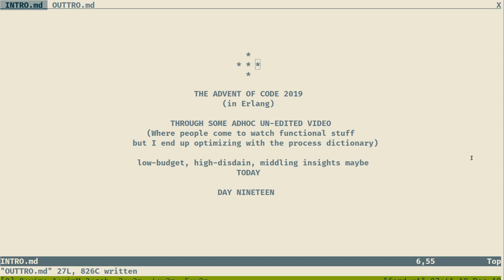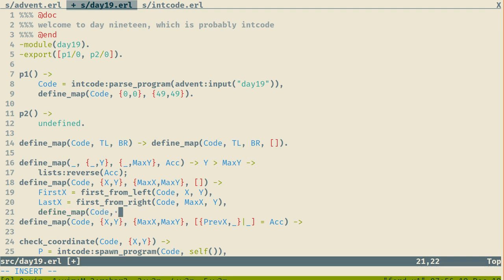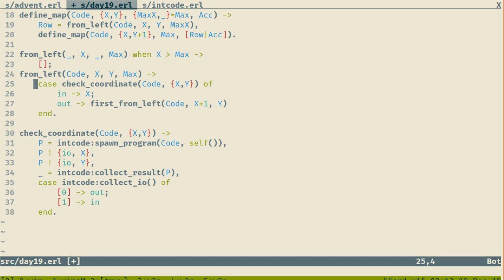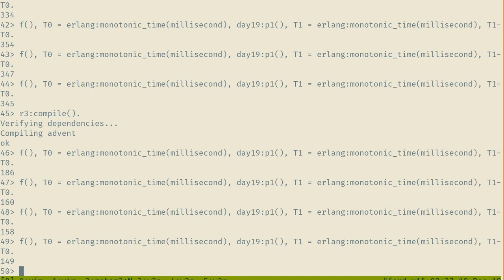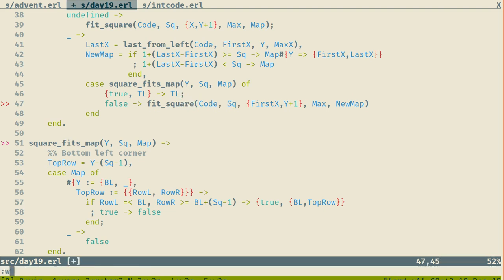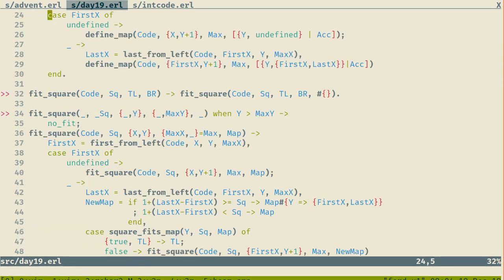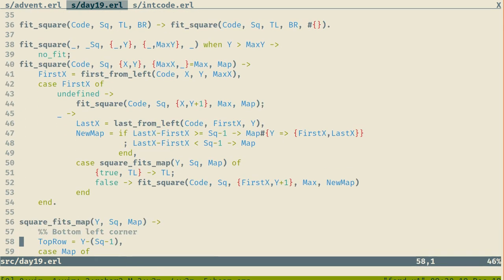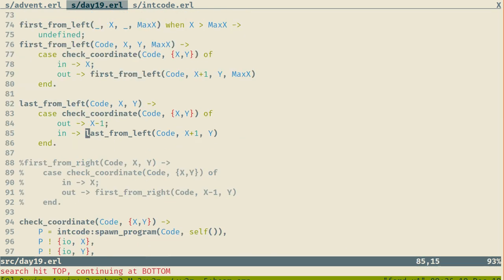Advent of Code 2019 - Day 19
Intcode again! I have a very small bug hiding in my implementation that should otherwise work, and end up working things by hand to confirm my logic is right until I find what it is! It takes so long to do that that I have no time to optimize anything though.